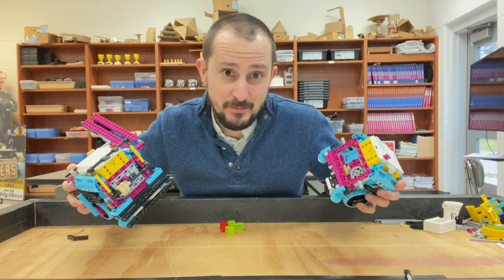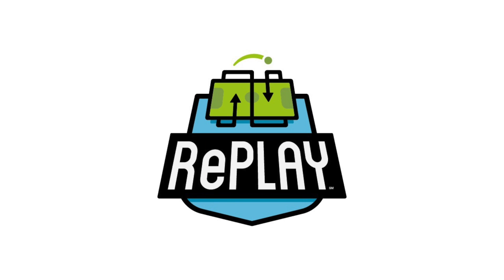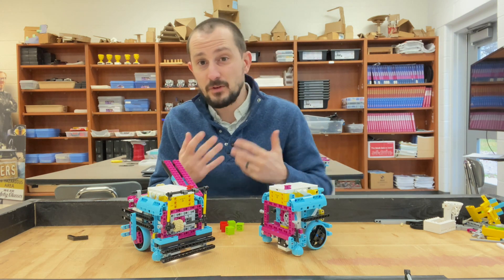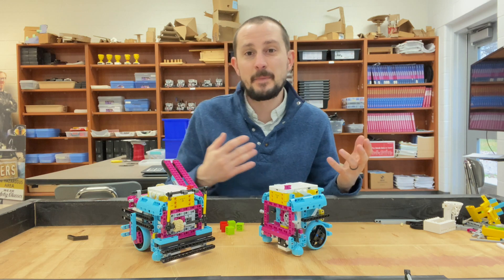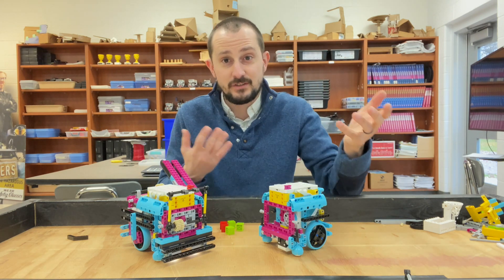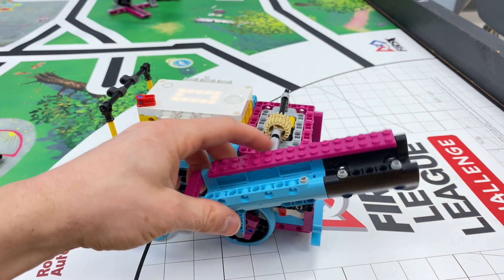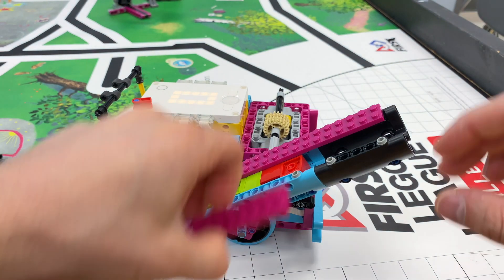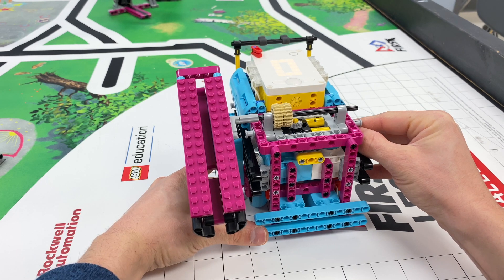Boccia Mission: FLL RePlay 2020: FIRST LEGO League Attachment Inspiration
In this Video we take a look at the Boccia Mission opn FIRST LEGO League RePlay 2020!!

v=xxBVJ5H7OjY&list=PLu486RXmcQz9LJABzaqvNZDl3ZuUb2w6A&index=2